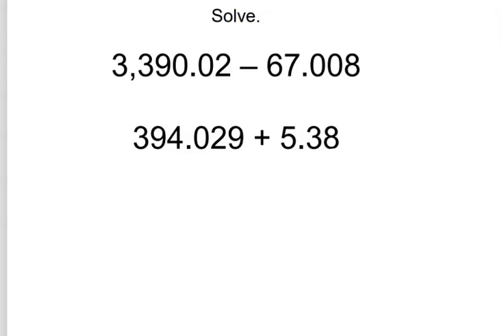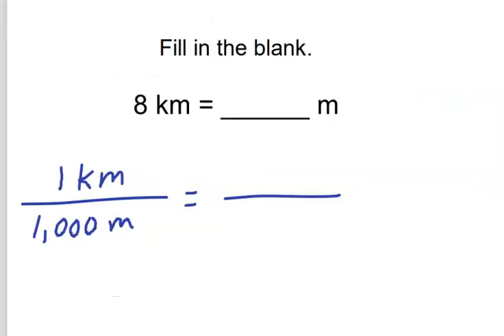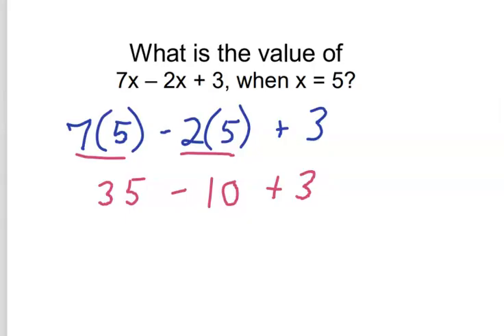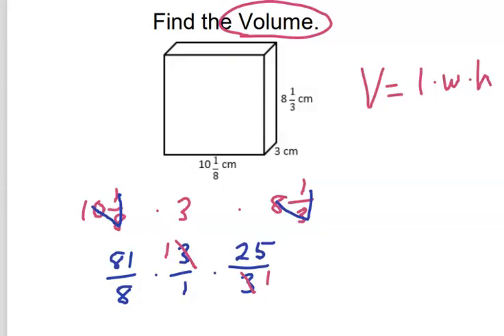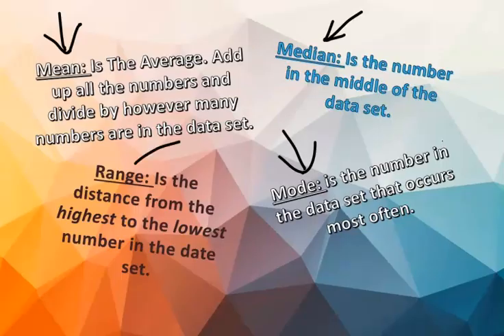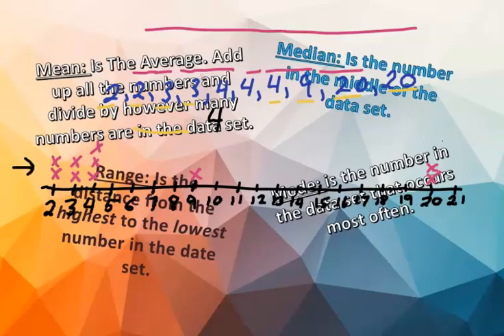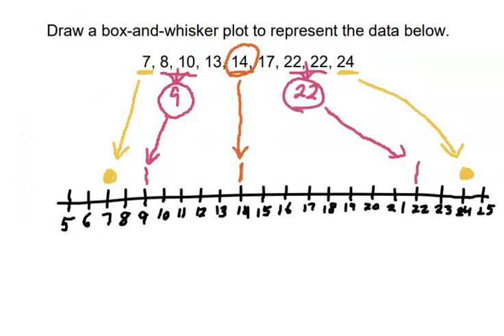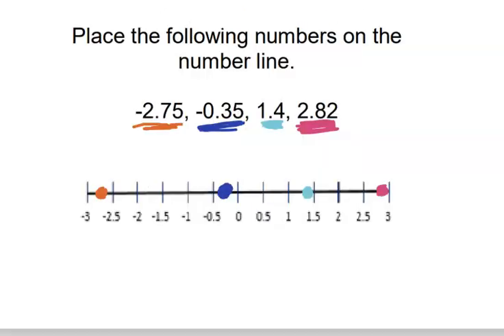Qtr 4 Week 3 Day 1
6th Grade Warm Up